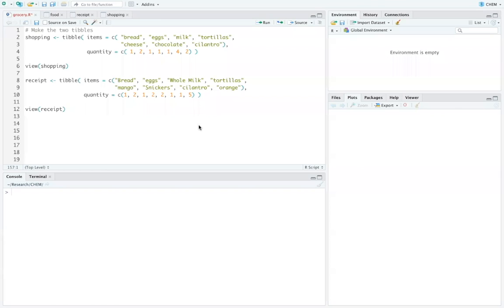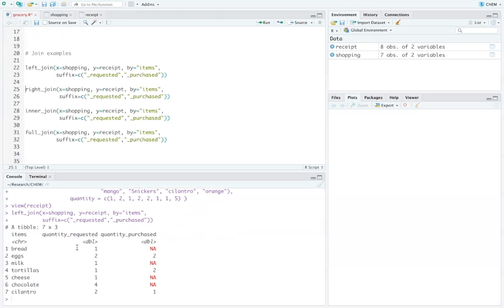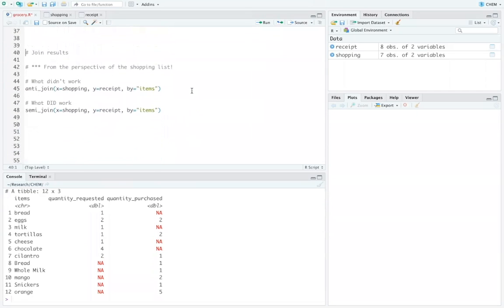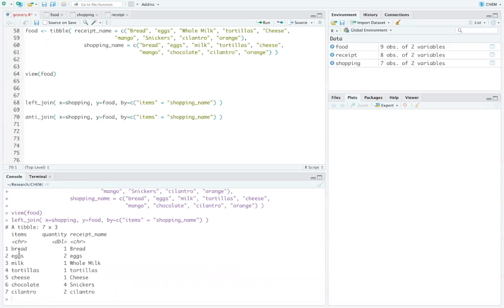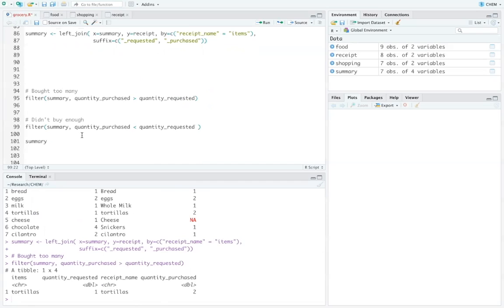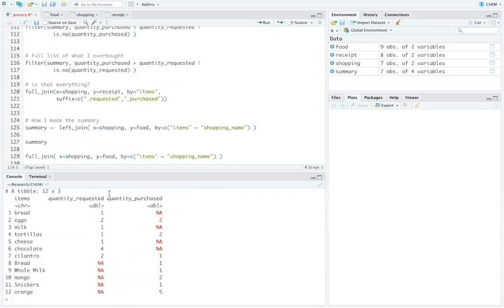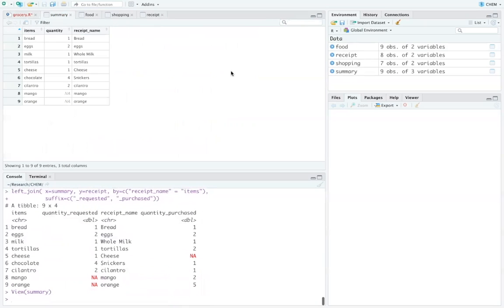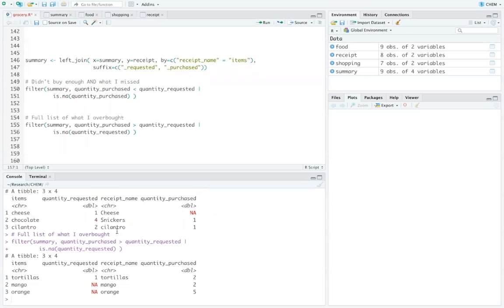BIOL312 Demonstration Video, How to use joins in R